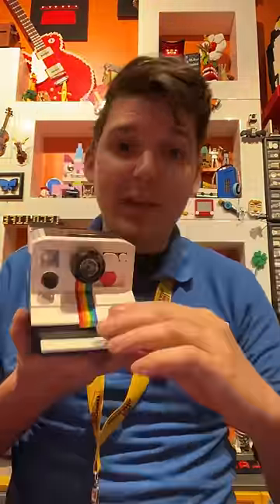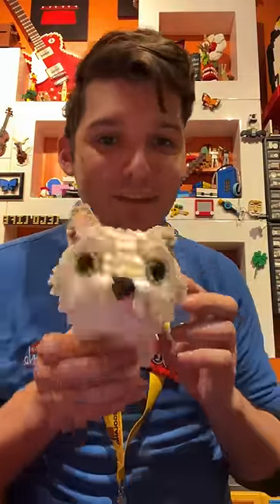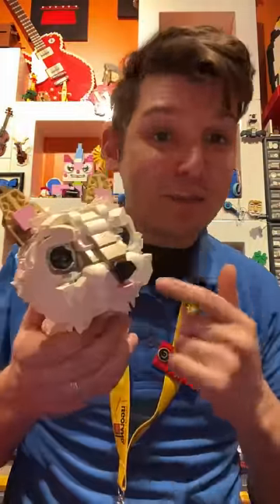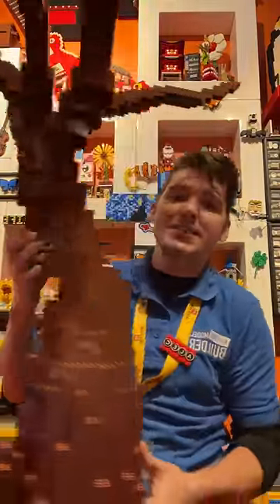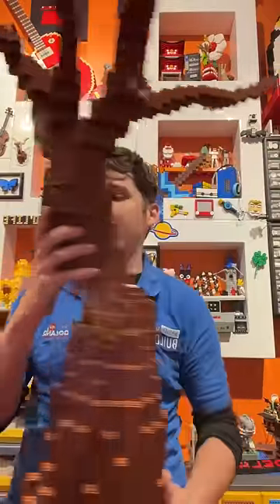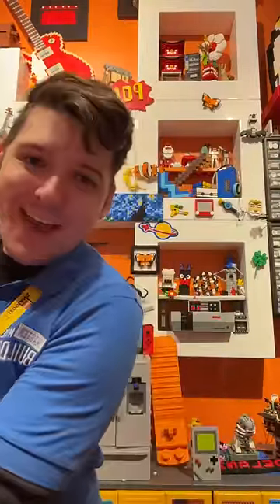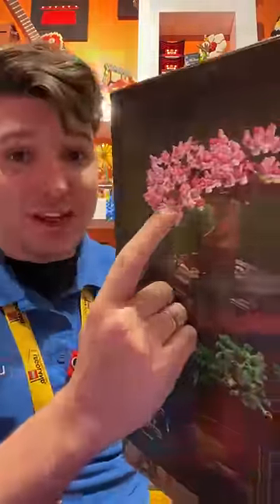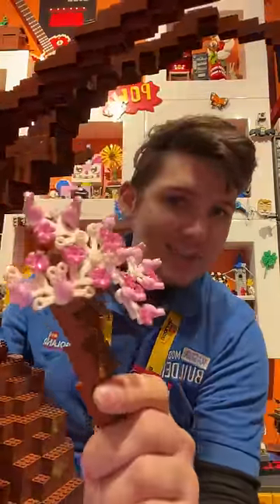"Borrowing" Ideas From LEGO Sets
I'll do another video to show how I built the trunk later!